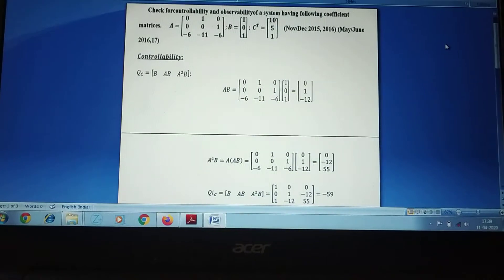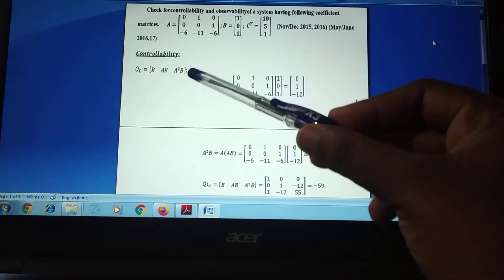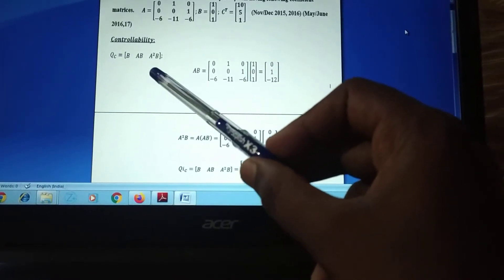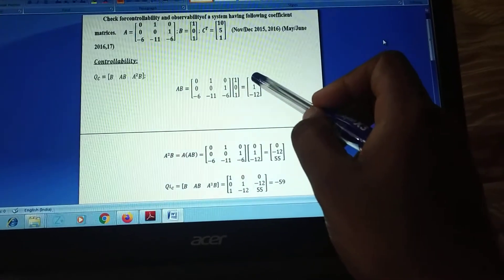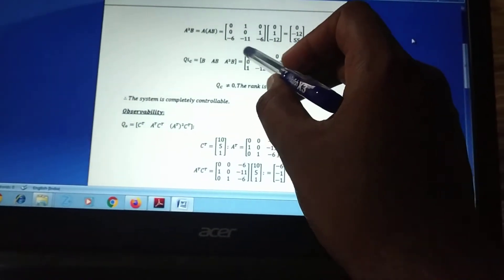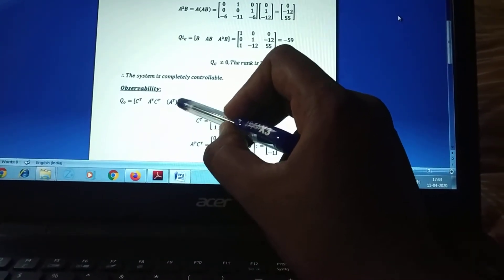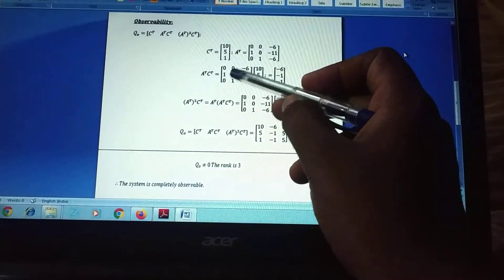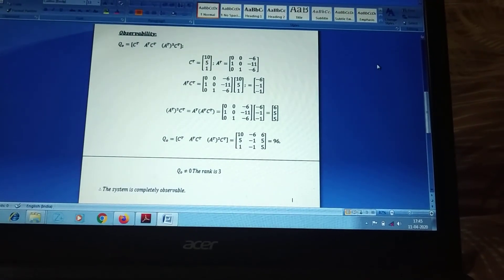Controllability and observability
Department- EEE
YEAR/SEM/REGULATION-2/4/2017
SUB NAME- CONTROL SYSTEM